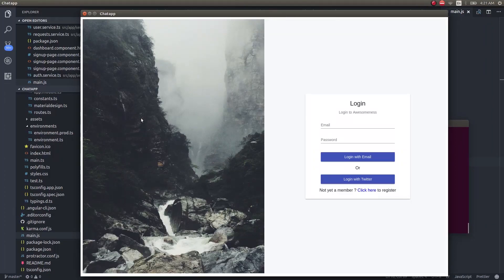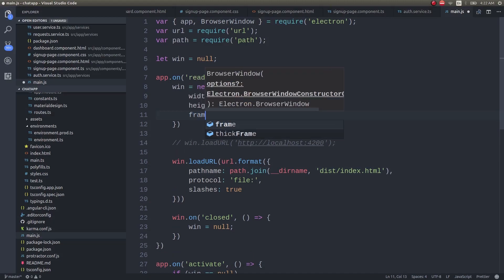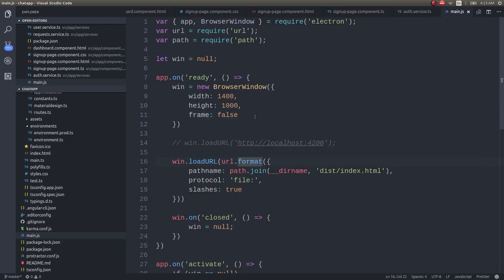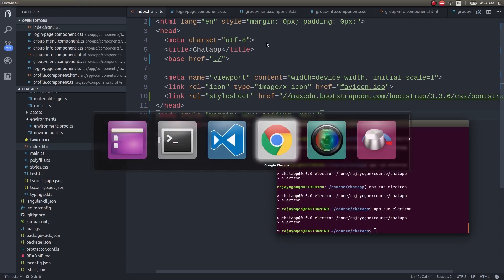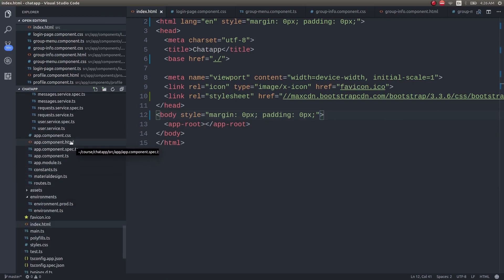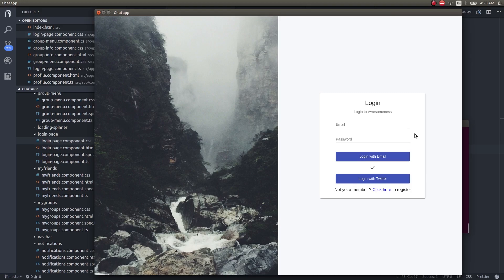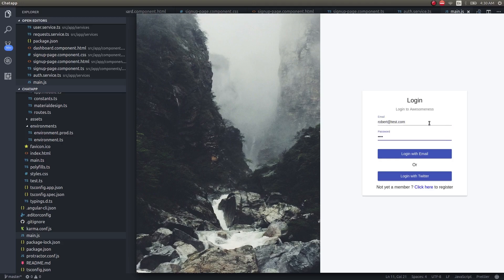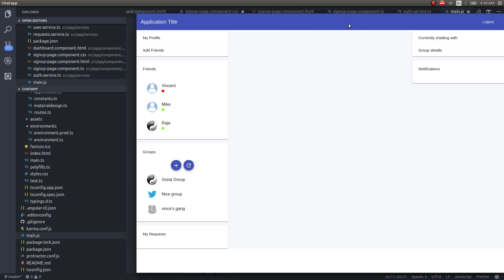Frameless windows in electron apps